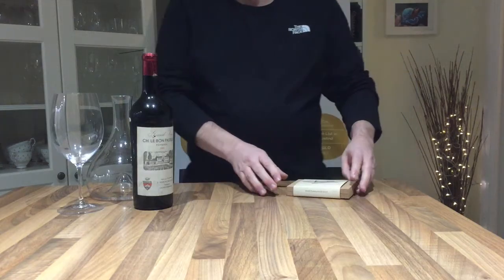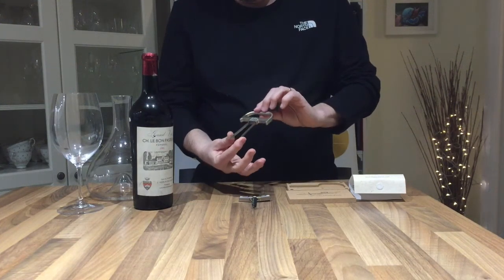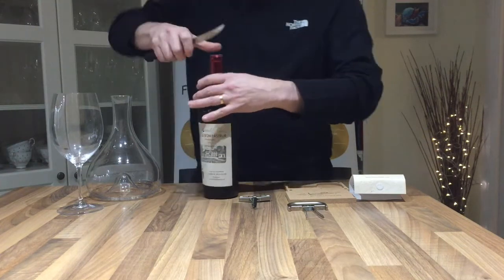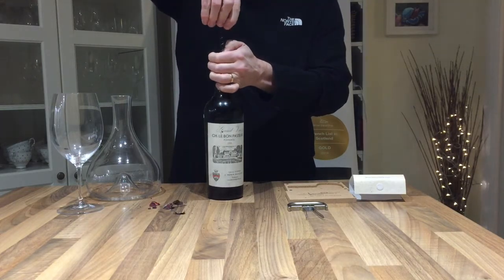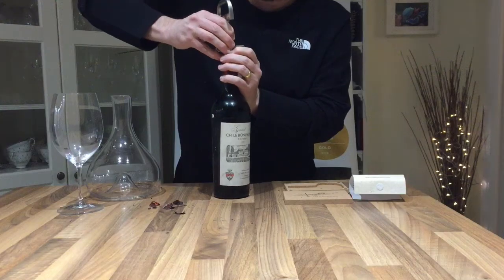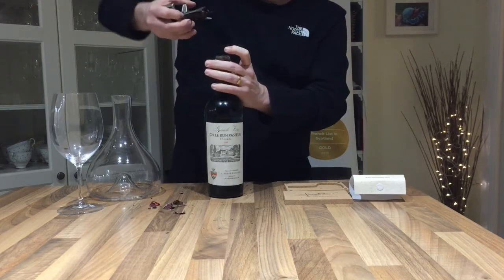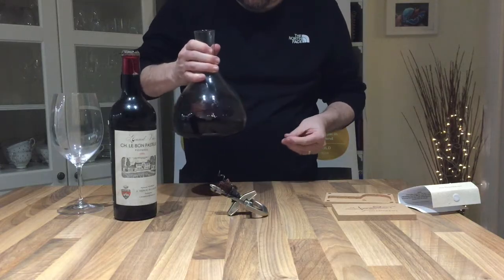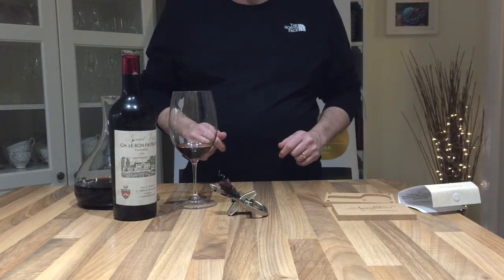We Introduce The Durand™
In this video we explain how to use The Durand™.

We sell amazing wines from all major regions of the world with vintages going as far back as 1930.